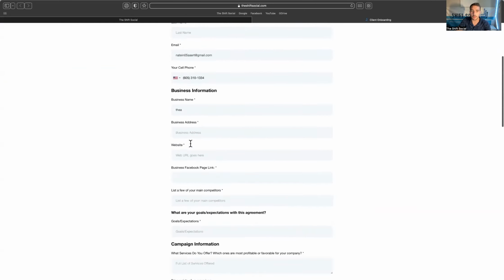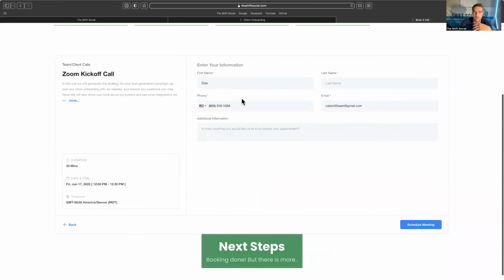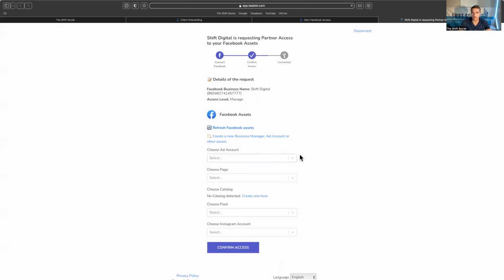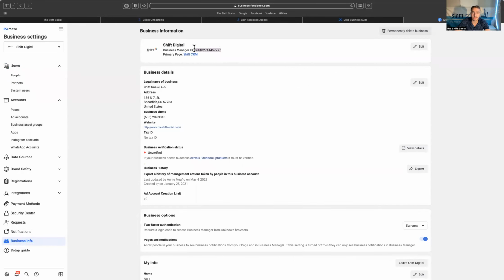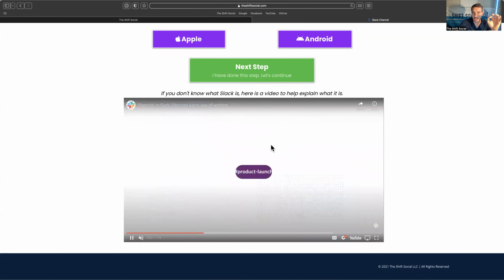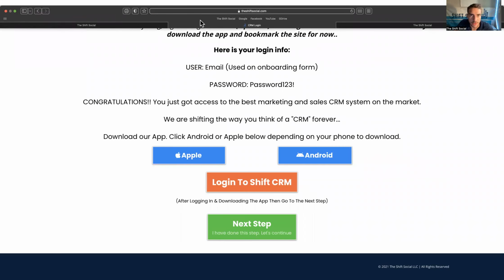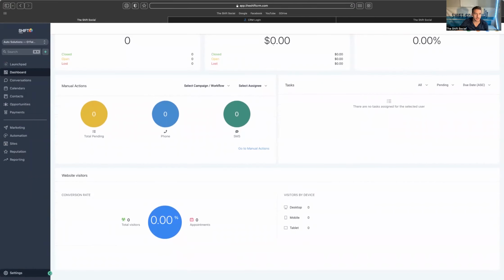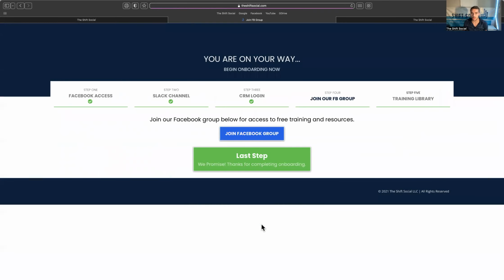Onboarding Process For The Shift Social DFY Lead Program